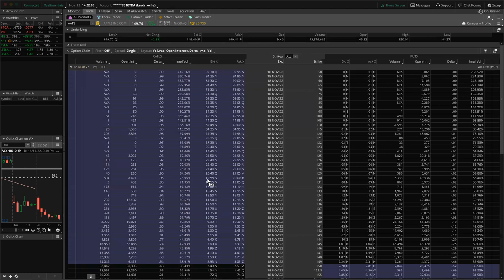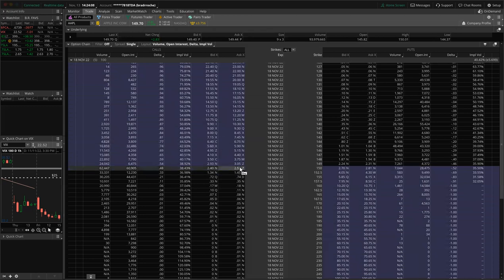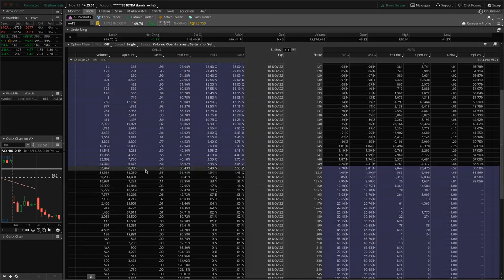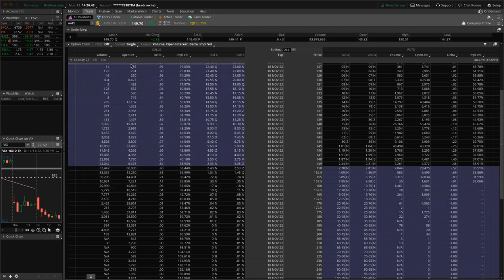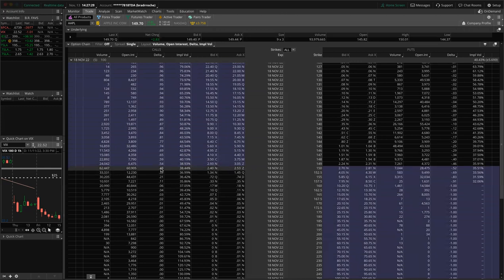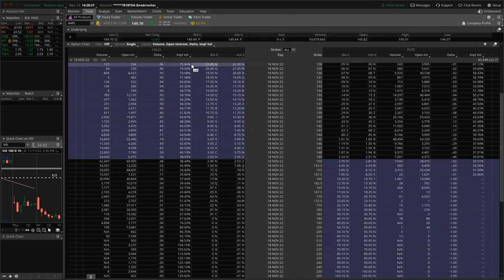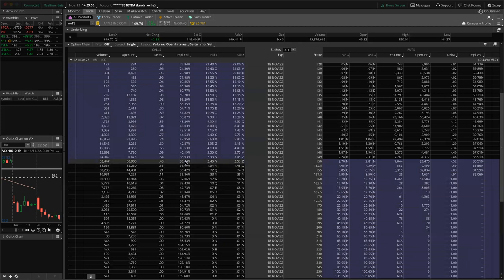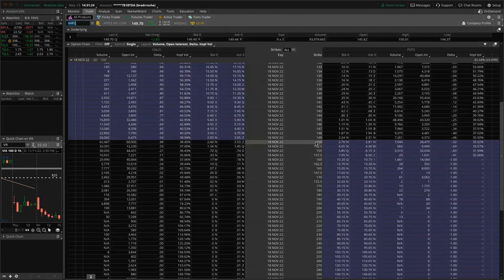Basics of Picking Options Contracts